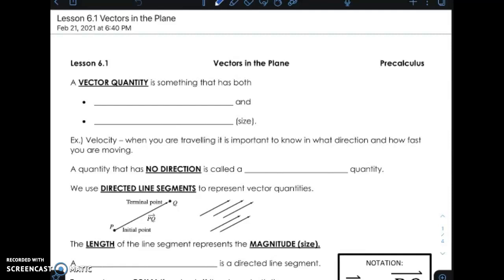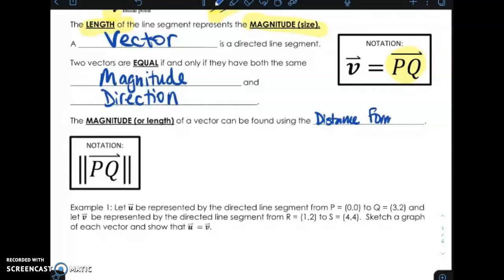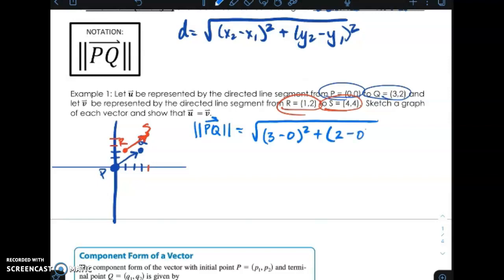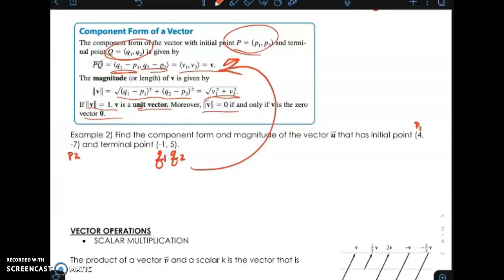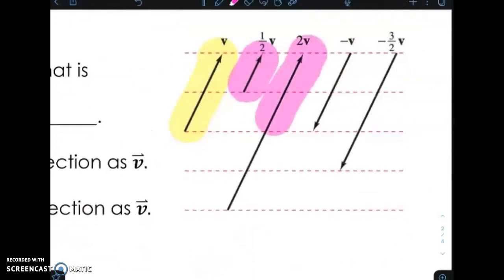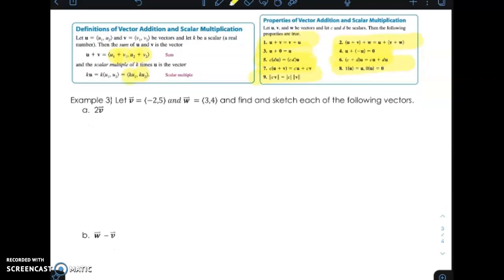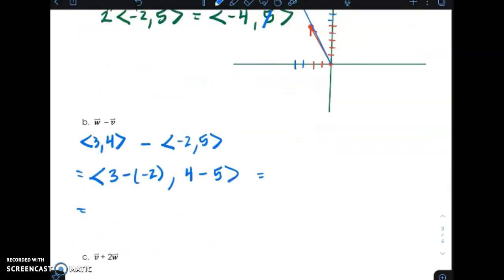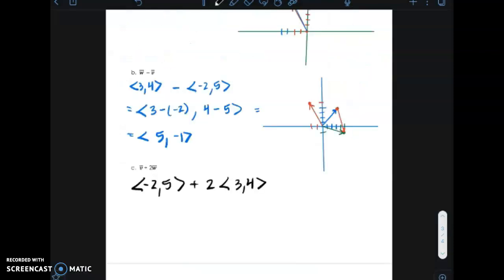Precalc 6.1 Vectors in the Plane Part 1